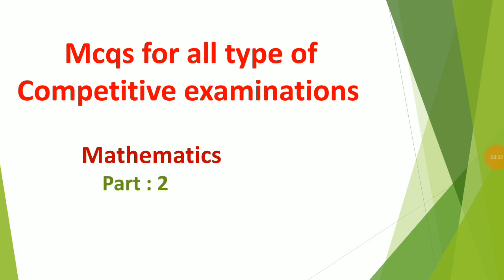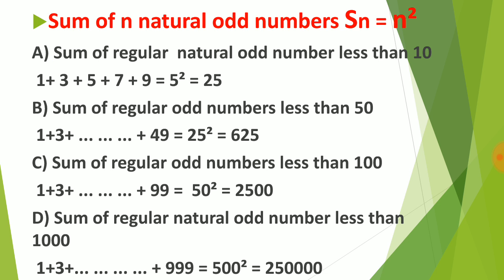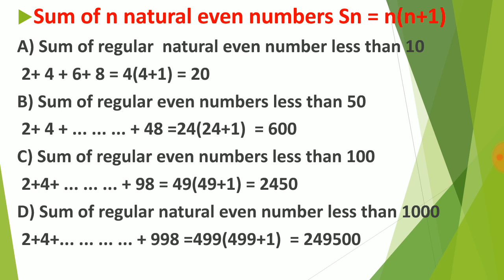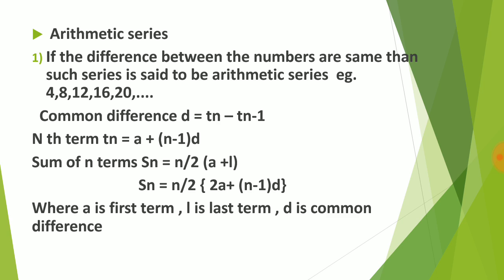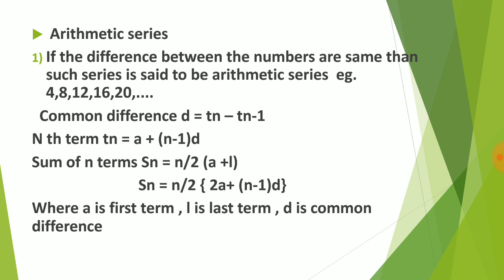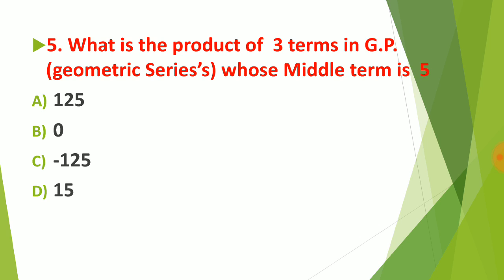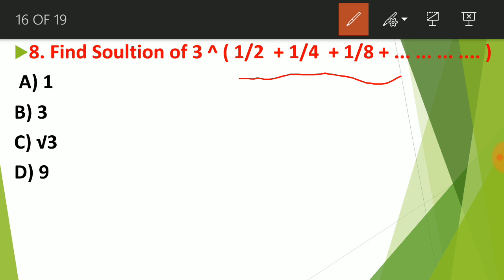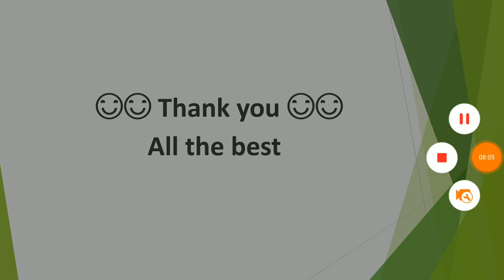Mathematics for entrance examinations part 2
MCQ from mathematics for all type of Competitive examinations.